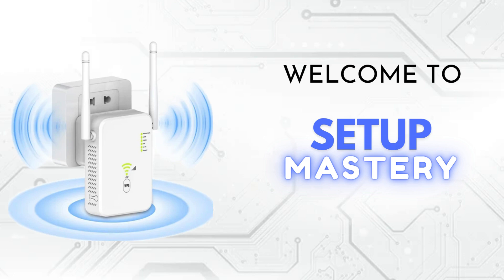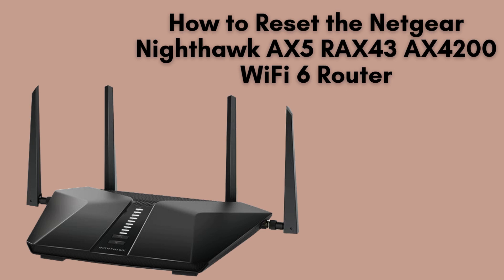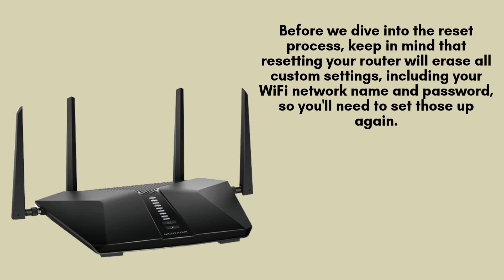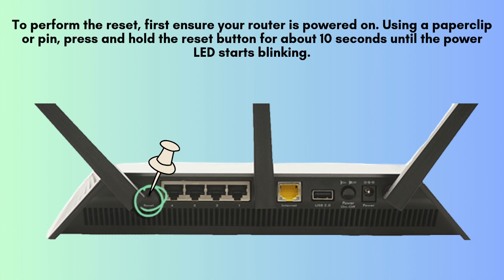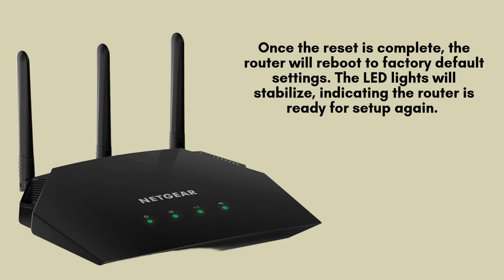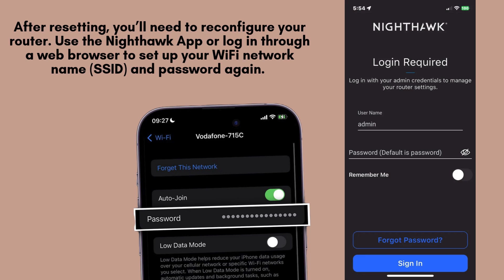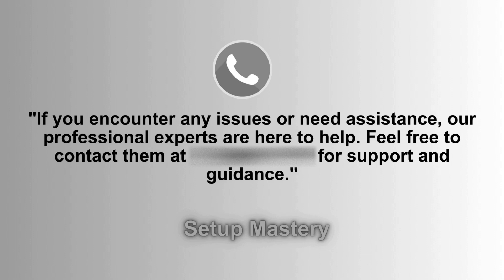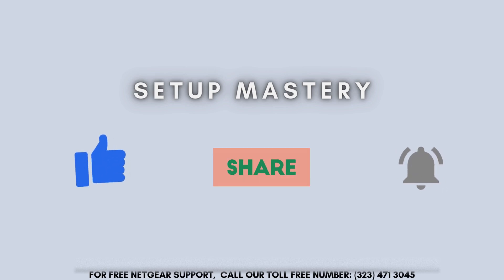How to Reset the Netgear Nighthawk AX5 RAX43 AX4200 WiFi 6 Router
Learn how to reset the Netgear Nighthawk AX5 RAX43 AX4200 WiFi 6 Router with this quick and easy tutorial. Restore factory settings and fix connection issues in just a few steps!
00:00 Welcome to Setup Mastery
00:21 Introduction to the Netgear Nighthawk AX5 RAX43 AX4200 WiFi 6 Router
00:41 The Ultimate Setup Guide: Step-by-Step Instructions
02:19 Helpline

Together, let's make the Reset of Netgear Nighthawk AX5 RAX43 AX4200 WiFi 6 Routerfor everyone with "Setup Mastery".